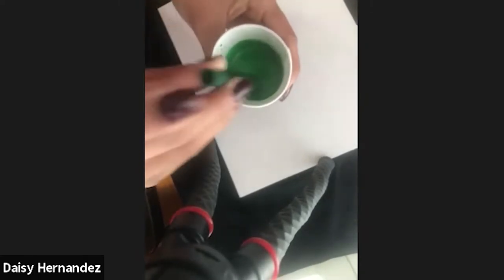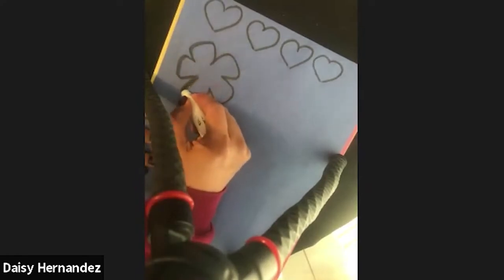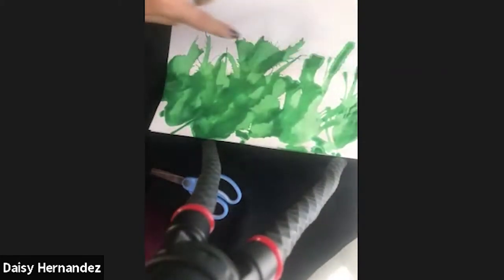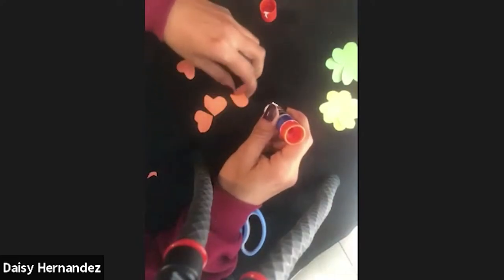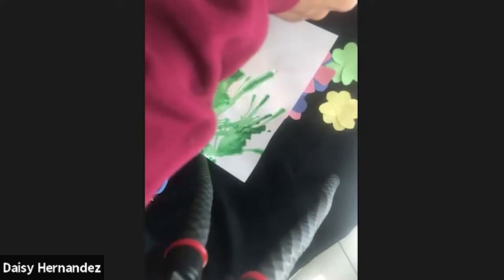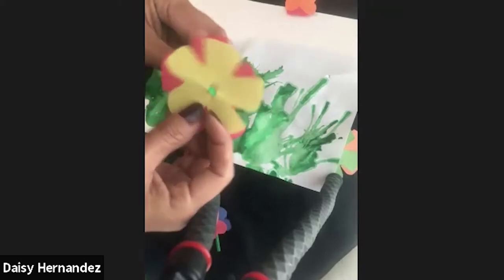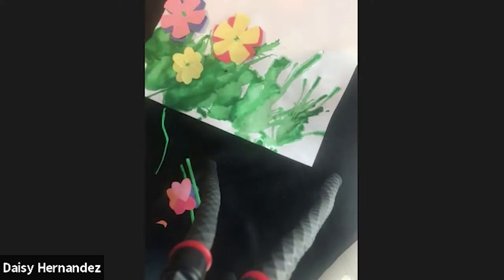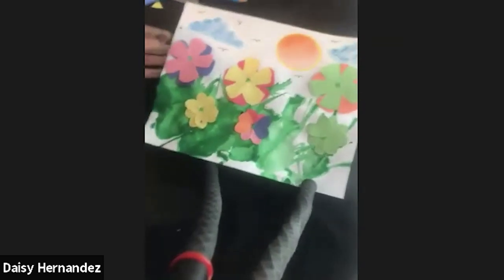Family Workshop: Exploring Color in Flower Landscapes with Daisy Hernandez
Watch our Family Workshop with our Barrio Mobile Art Studio Teaching Artist, Daisy Hernandez. Learn how to layer paper to create flowers and add them to a painted landscape. Check the material list below to make sure you are all set!

For this workshop, you’ll need:
• Construction Paper And White Paper
• Glue Stick
• Straw
• Green Tempera Or Acrylic Paint
• Water Cup
• Scissors
• Empty Cup/ Small Container
• Pencil

Watch fun artist-led workshops for all ages every second Saturday of the month on SHGTV. This monthly bilingual program features activities made with affordable materials and tools or objects found at home.